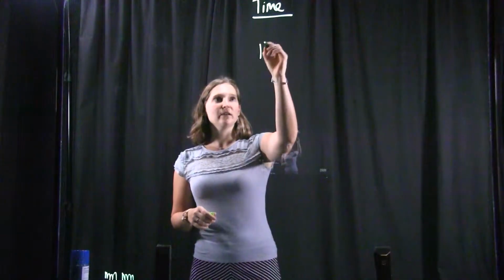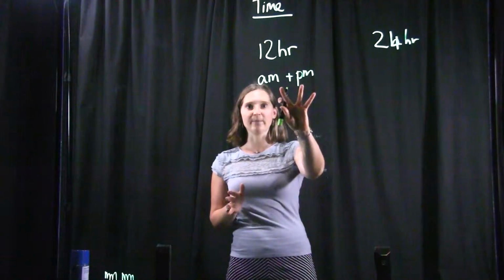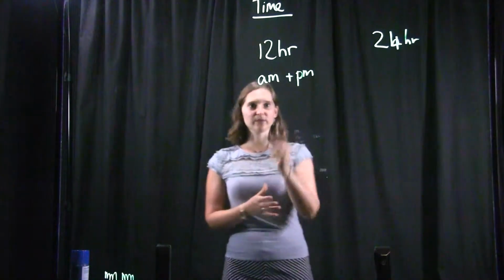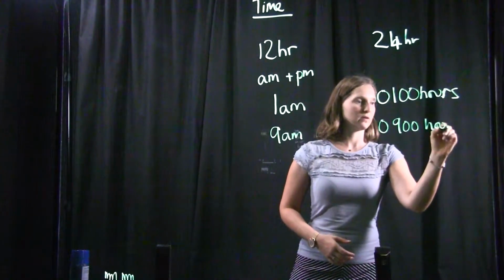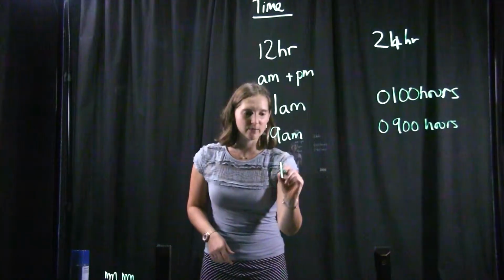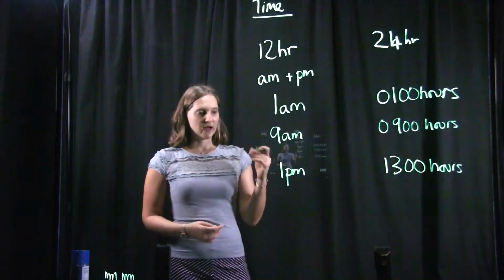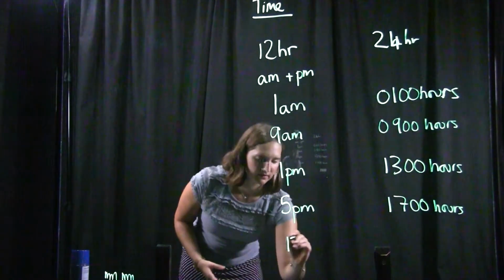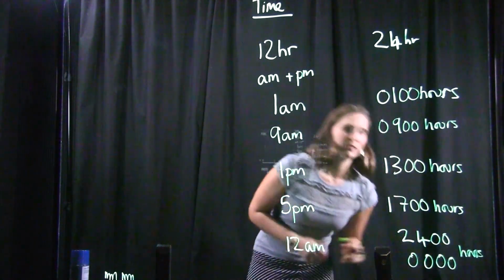U2 T1L5 Conversions of Time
Unit 2 Topic 1 Lesson 5 Conversions of time